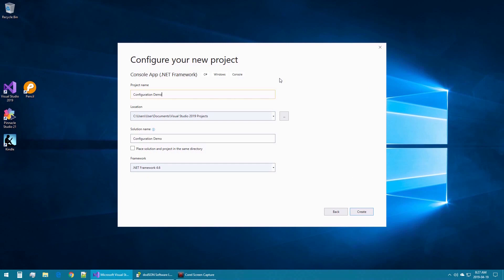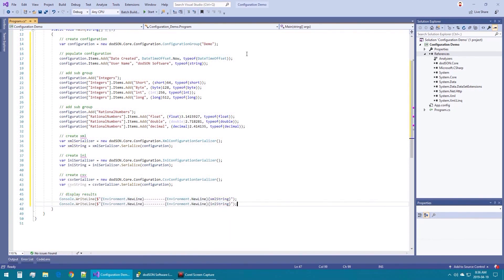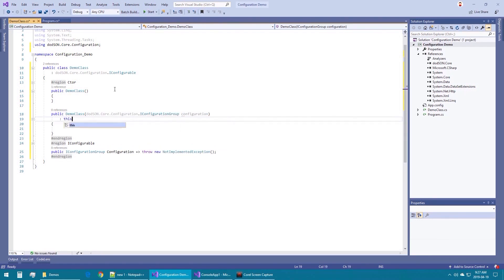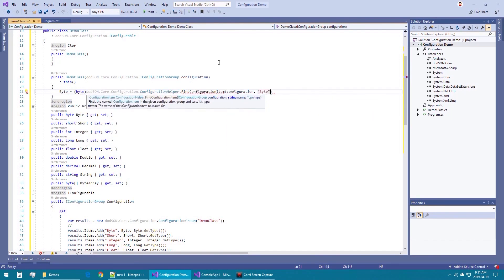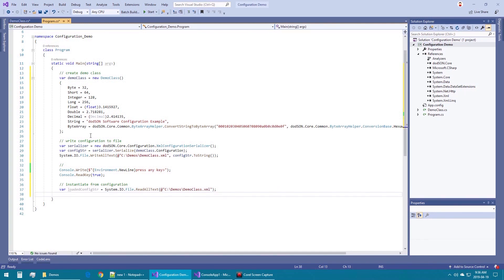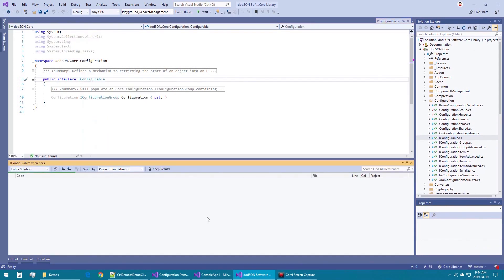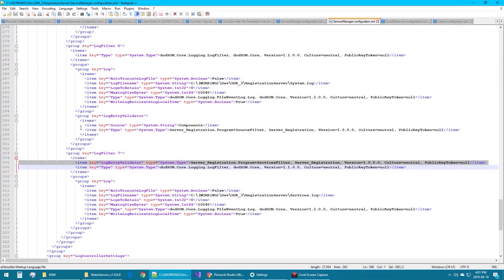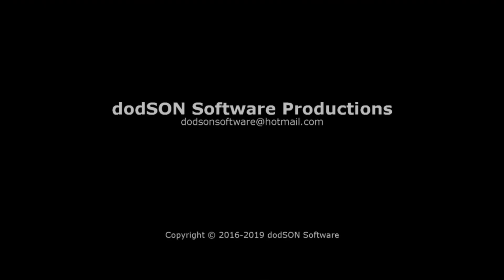dodSON Software Configuration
In this video we will explore the dodSON.Core.Configuration namespace.

In this video we are going to explore the configuration namespace.

The dodSON.Core.Configuration namespace provides types to create, maintain and serialized groups of typed data using key/type/value triplets.
First, we will create a console application and add a reference to the dodSON.Core assembly.
Compiling and running the application demonstrates that the configuration was serialized into XML, INI and comma-separated values.

As you can see each item is made up of a key, a type and a value.

The real power of the dodSON.Core.Configuration namespace comes from the dodSON.Core.Configuration.IConfigurable Interface.

It is modeled after the .NET ISerializable interface.

The dodSON.Core.Configuration.IConfigurable interface has a single GET-only property called Configuration and assumes an implied constructor that takes a dodSON.Core.Configuration.IConfigurationGroup.

We will implement the interface and add the implied constructor. Next we will add some properties. And we will override the ToString method to make it simple to view the properties.

The IConfigurable.Configuration GET-property expects a dodSON.Core.Configuration.IConfigurationGroup which contains the configuration information for this type. This will be the same IConfigurationGroup that will be fed into the implied constructor.

First we will create a configuration group and then we will add an item for each property. Each item takes a key, a value and a type. Finally, we will add an item called ‘TYPE’ that is a type of this TYPE and set its value to the assembly qualified name of this type. This entry will be used to instantiate this type, by calling its implied constructor and feeding it this configuration.

In the implied constructor we will use the dodSON.Core.Configuration.ConfigurationHelper.FindConfigurationItem method to find the named item and return its value. This method takes the configuration to search and the name and the type of the item to search for. If it does not find the item by name or the named item’s type does not match the specified type, an exception will be thrown.

In the main application, we will create a demo class and populate its properties. We will serialize the demo class into XML and write it to a file.

We will wait for the user to press any key to allow us to go view that file.

Next we will read in the file and de-serialize it into a new configuration.

Then we will use the dodSON.Core.Configuration.ConfigurationHelper.InstantiateTypeFromConfigurationGroup method to instantiate a new type from the configuration. Then we will display the new type and wait for the user to press any key.

Compiling and running the application will render the configuration to an XML file.

Opening the file we can see each item has a key, a type and a value; including the fully qualified assembly name of the demo class type itself.

By pressing any key, we will load the XML file and displayed its properties.

Next, I will place a break point in the application. This will allow us to see the values of the de-serialize class. As you can see in the Locals Window each item has been correctly read and strongly typed to their specified types.

The dodSON.Core library utilizes the dodSON.Core.Configuration.IConfigurable interface for many of its types.

Let us look at a few example configuration files.

Specifically let’s look at the log controller. In this configuration the log controller uses a log splitter. The log splitter is made up of any number of log filters and each log filter is made up of a log and a log validator. This configuration file shows that this Log splitter is made up of 7 log filters. Most of the log filters have a log and a log entry validator group which defines the log and log validators to instantiate for that log filter. However, log filter number 7 only defines a log entry validator item. This is because the Server_Registration.Program+ServicesFilter type does not require a configuration group to be instantiate it. It will be in instantiated with the default constructor.

In this configuration the NotesProviderGroup item defines which group below will be instantiated and used as the notes provider. This will allow for unknown types to be added in the future by simply adding instantiate-able configuration groups with accessible assemblies.

The dodSON.Core .Configuration namespace makes it easy to create human readable and editable configuration files in XML, INI or Comma-Separated Value files and provides the ability to instantiate types from those configuration files.

Please see the dodSON.Core Documentation help file for more information.